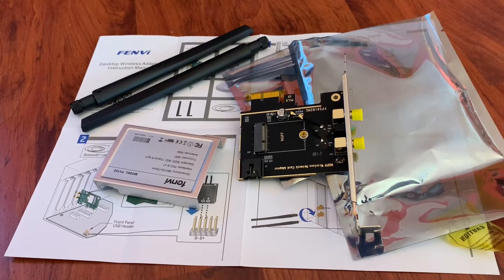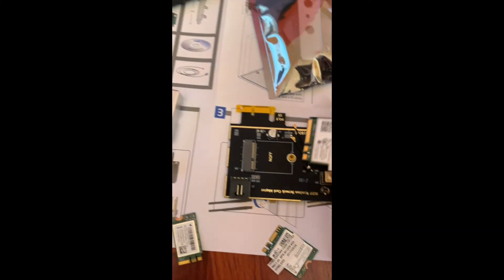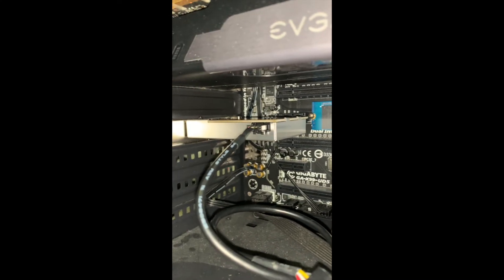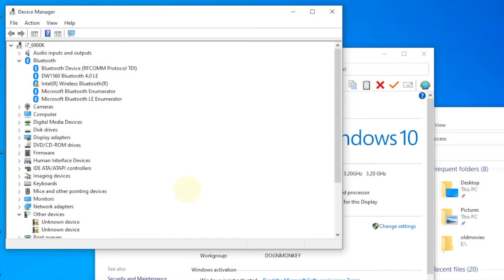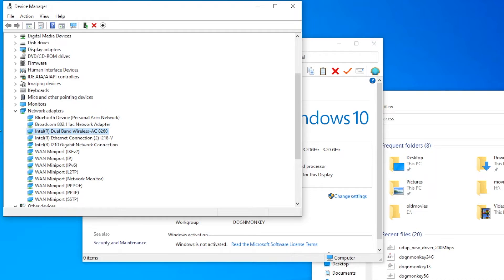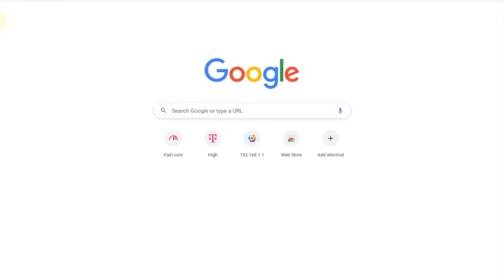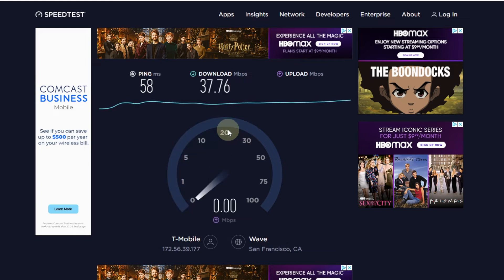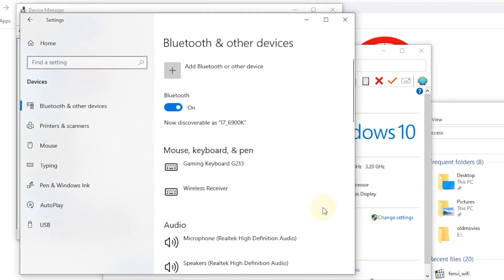Fenvi FV-102 M.2 PCIe Wireless Card Review